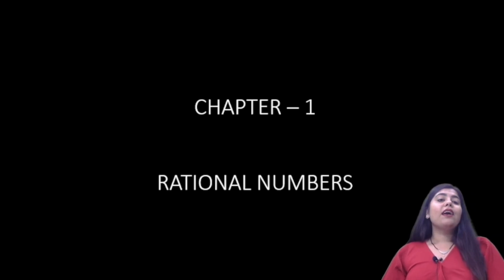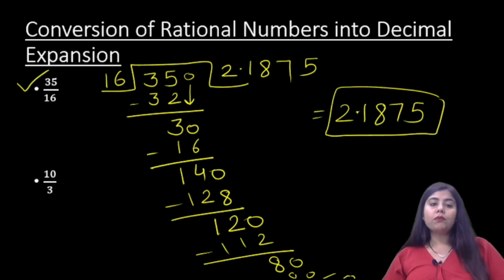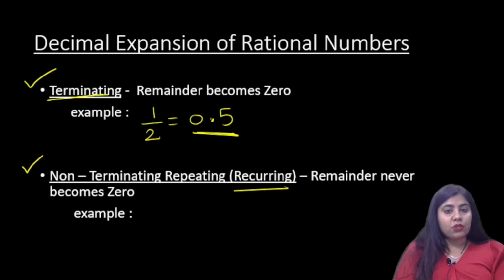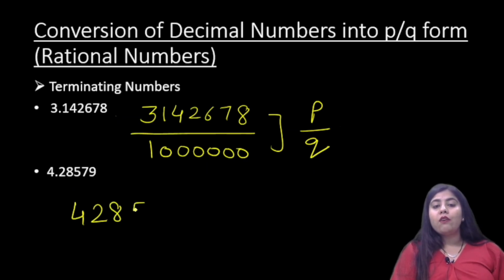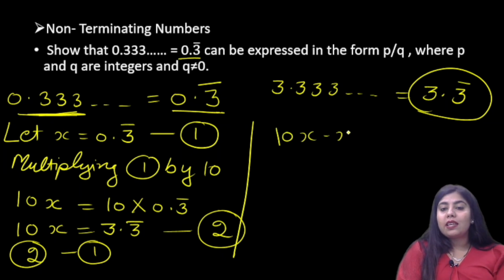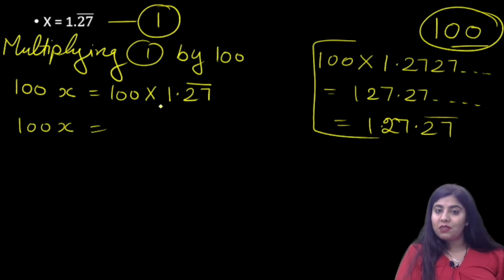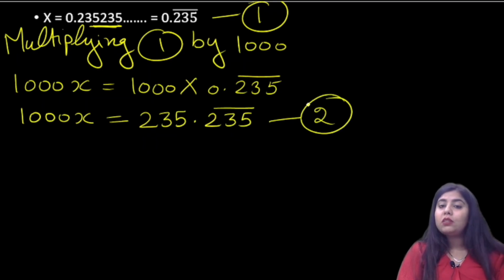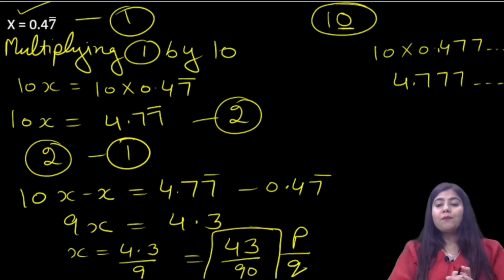Chapter 1 "Number System" | Chapter1 Part2 | Class9 | Class 9th Maths| By- Pranjal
📘 Class 9 Maths Chapter 1 Part 2 – Decimal Expansion of Rational Numbers | Number Systems

In this video, we dive deep into one of the most important topics from Class 9 Maths Chapter 1: Decimal Expansion of Rational Numbers.

You'll learn:

✅ How to express rational numbers in decimal form
✅ The difference between terminating and non-terminating repeating decimals
✅ Tricks to identify the type of decimal expansion without actual division
✅ Step-by-step examples to clear your concepts

This topic is frequently asked in exams and forms the foundation for many advanced topics in mathematics.

Watch till the end and strengthen your understanding of rational numbers like never before!